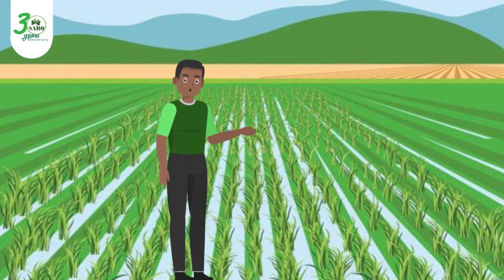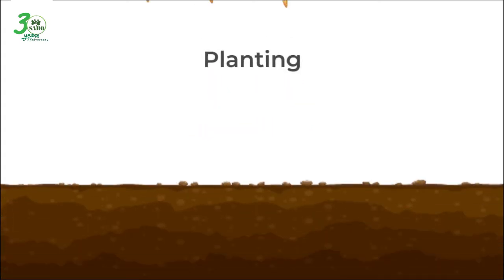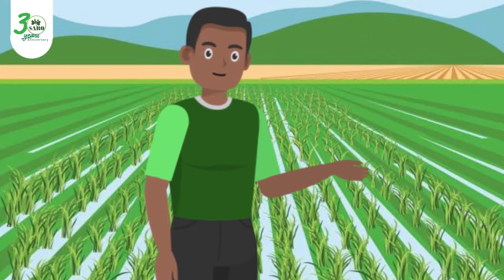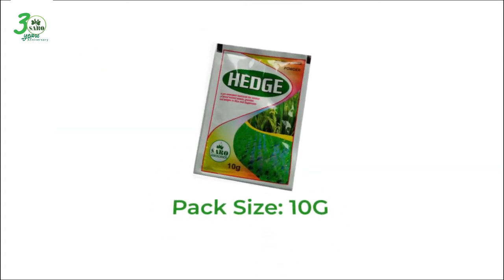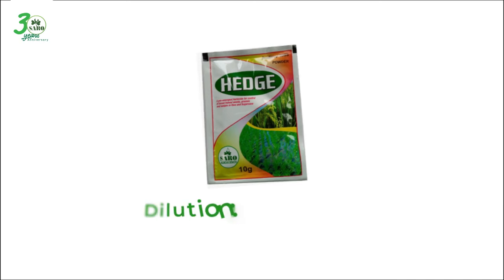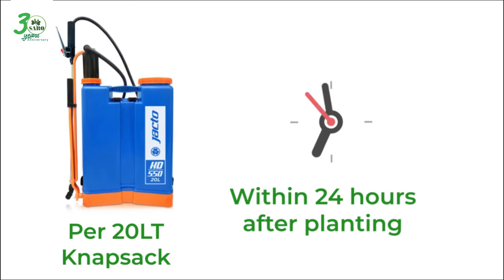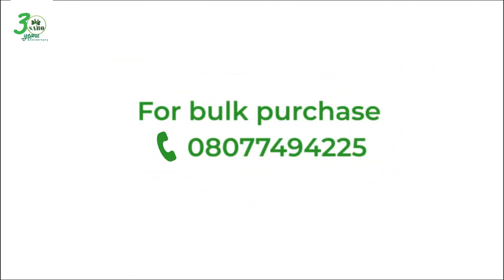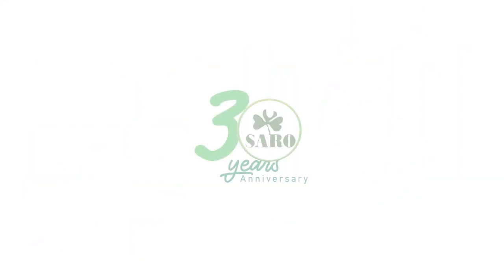Pre-emergence Herbicide for Rice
Here is the copy for the Hedge animation video

Have you seen our new Hedge commercial? Hedge is a broad-spectrum pre-emergence herbicide that provides excellent control of broad-leaved weeds, sedges, and grasses in rice. With Oxadiargyl 80WG as its active ingredient, Hedge delivers maximum effect when it is applied immediately after planting or within 24hrs after planting. It also has a long residual effect of 5-6 weeks.

Hedge was formulated with farmers in mind making it very easy to use without any harmful effects on humans or the environment. It is especially useful in rice fields because it helps get rid of unwanted grasses that might otherwise compete with your crops for nutrients.

Hedge is available in all our offices across Nigeria.